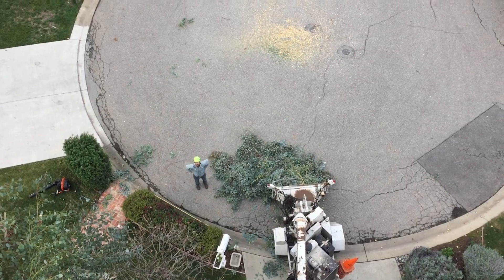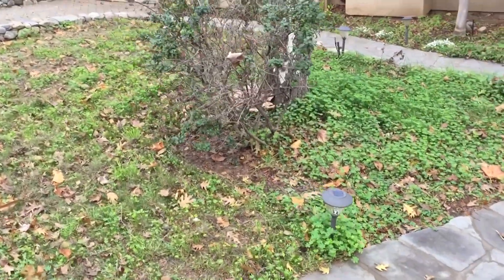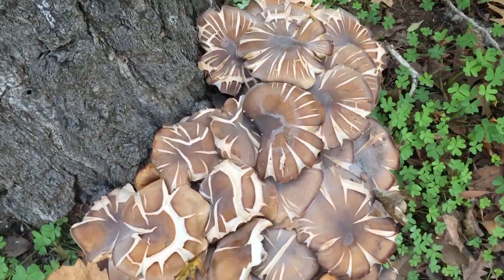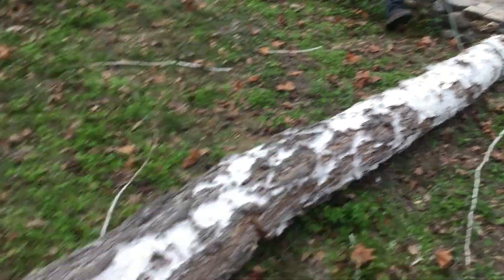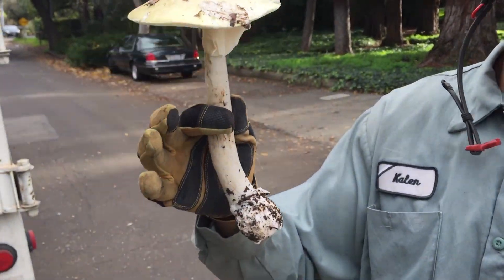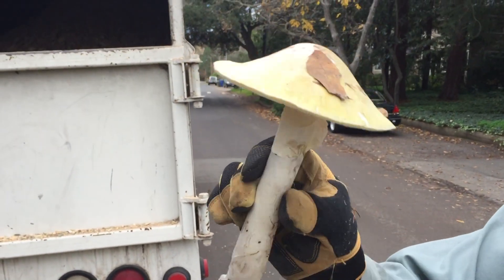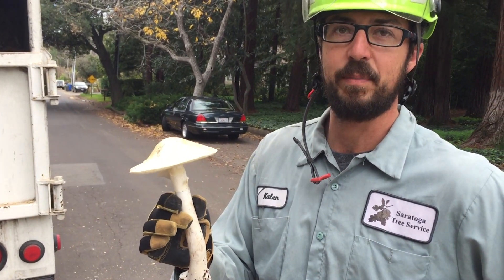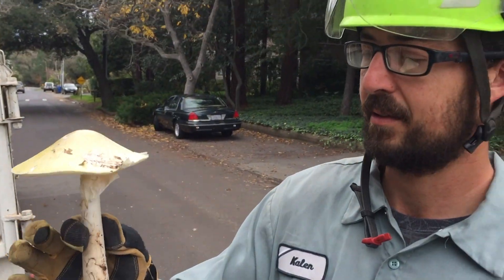DEADLY TREE and the DEATH CAP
This tree could have killed a climber. Recognizing the signs of weakness could save a climbers life. Also, learn this poisonous mushroom.